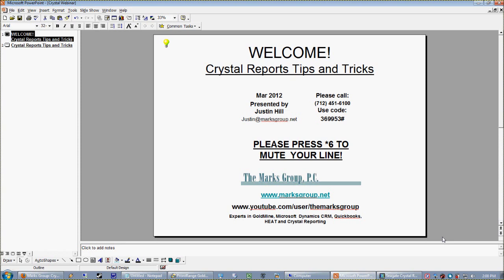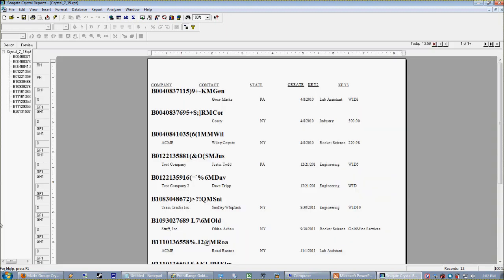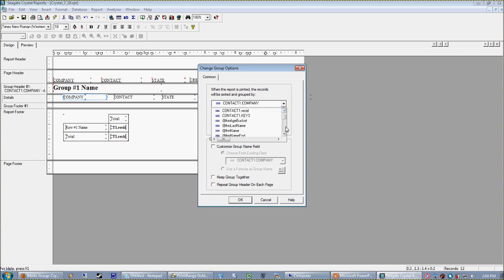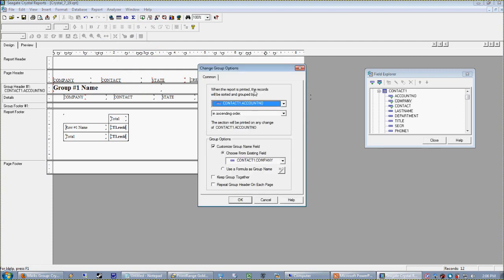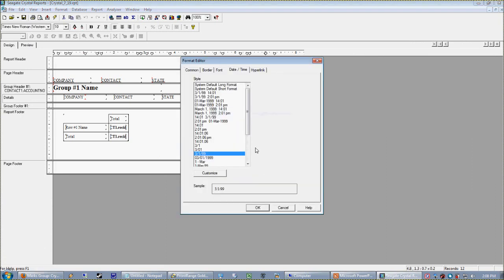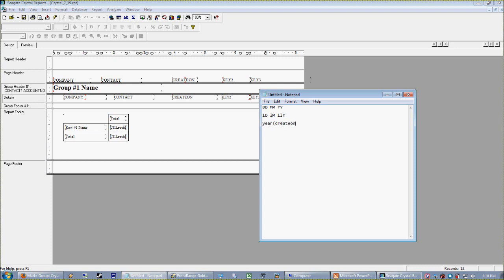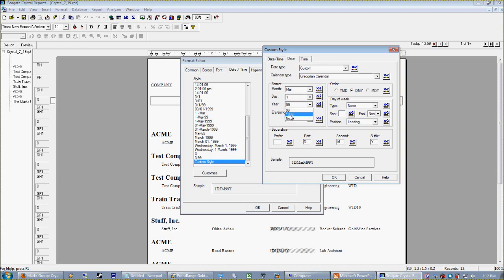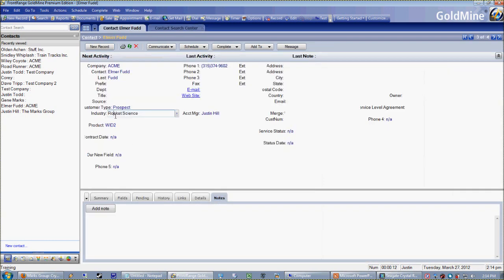Crystal Reports Tips and Tricks 03/12 Part 1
1. Using Custom Group Names
2. Advanced Date Formatting
3. Evaluating Case
4.Formatting Percentages